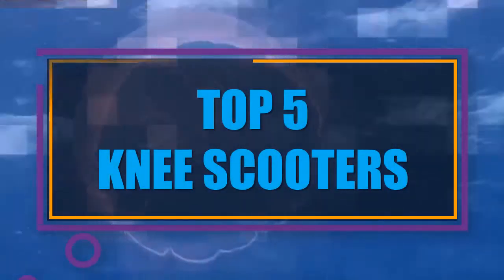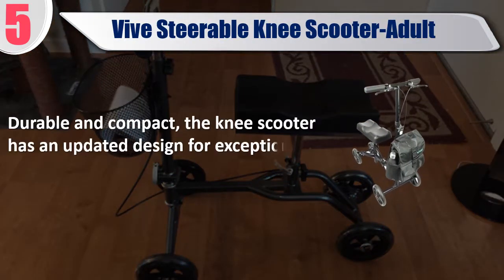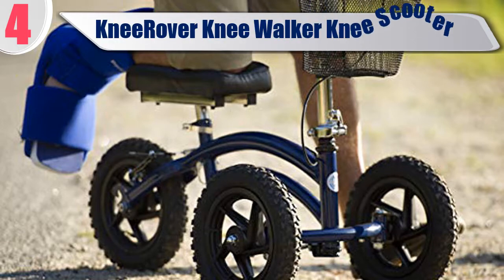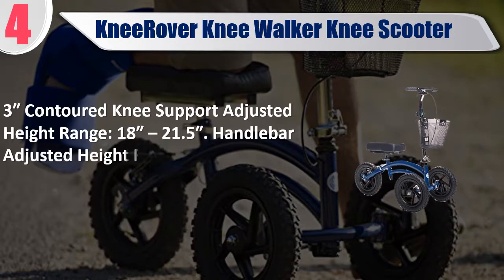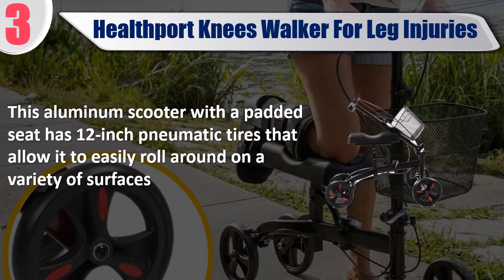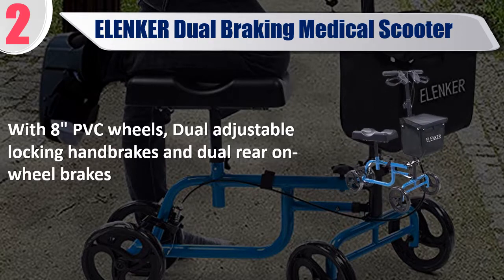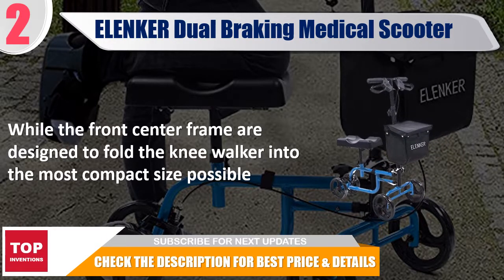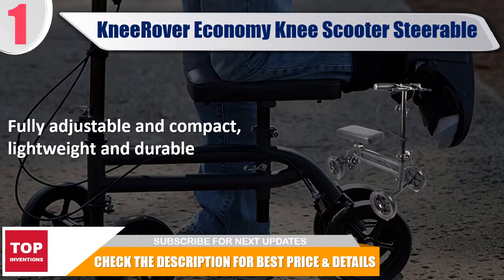Best Knee Scooter - Best Steerable Knee Scooter 2019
In this video, we have listed the Best Knee Scooter. Best Steerable Knee Scooter 2019. We made this list a based on my personal opinion and I tried to list them based on their price, durability, features, customer review and many more things. so, I hope you like this video.

5- Vive Steerable Knee Scooter-Adult

4- KneeRover Knee Walker Knee Scooter

3- Healthport Knees Walker For Leg Injuries

2- ELENKER Dual Braking Medical Scooter

1- KneeRover Economy Knee Scooter Steerable